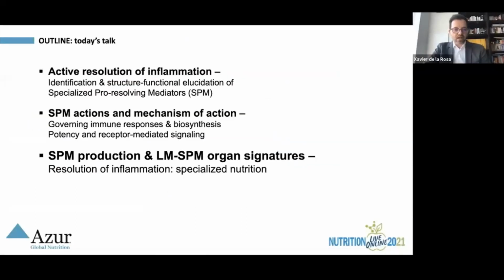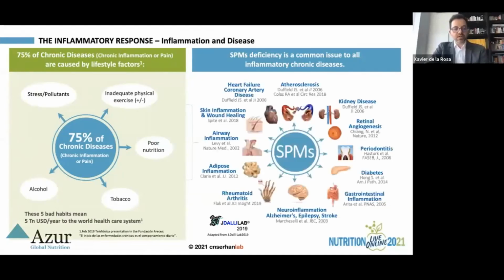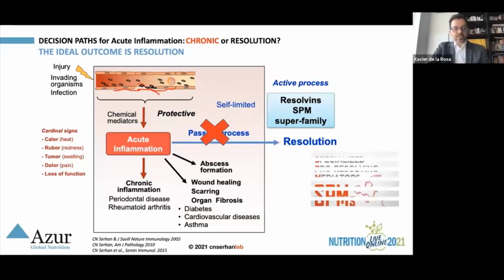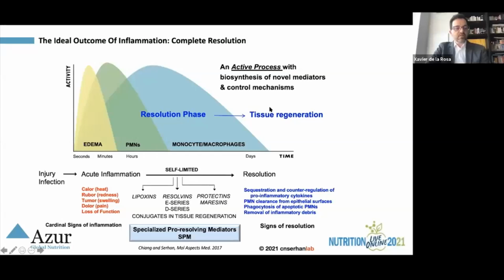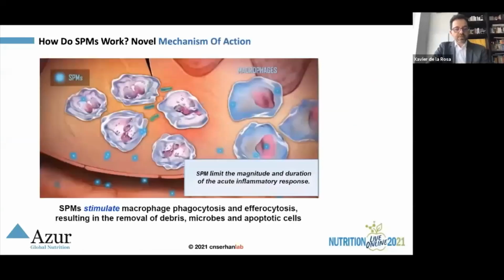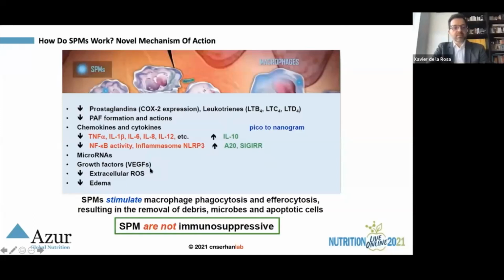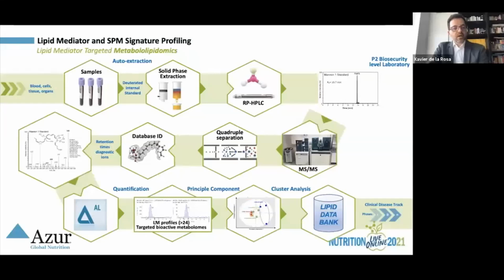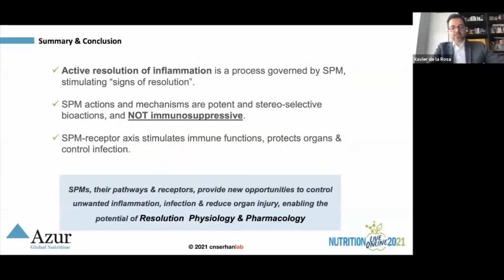"Specialized Pro-resolving Mediators, Drivers of Resolution of Inflammation" by Dr.Xavier de la Rosa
Specialized Pro-resolving Mediators (SPMs) and their role in actively resolving inflammation: physiological mechanisms and immune-nutrition solutions for the increasing challenge of inflammatory health conditions.